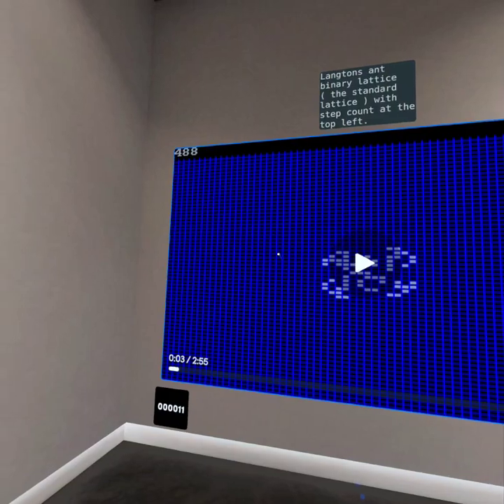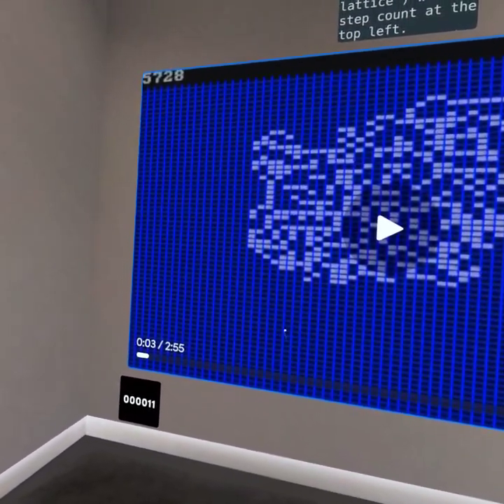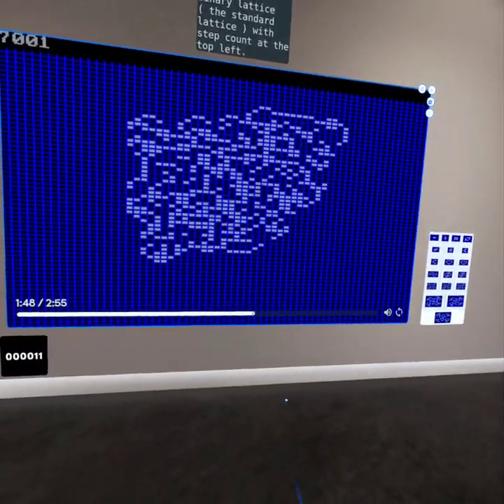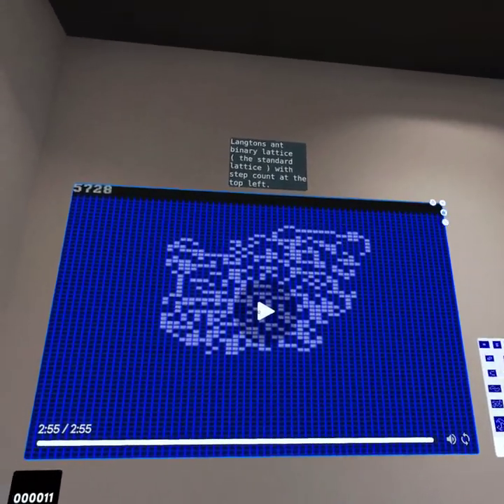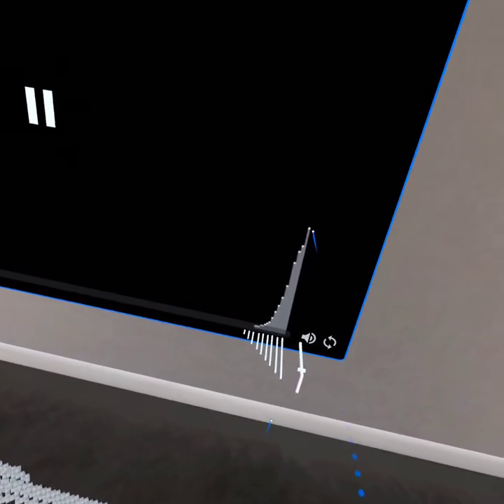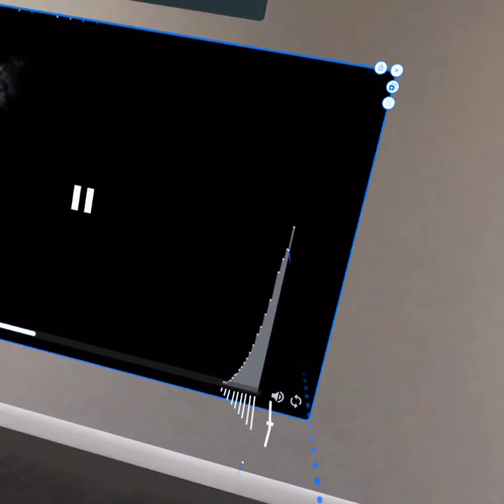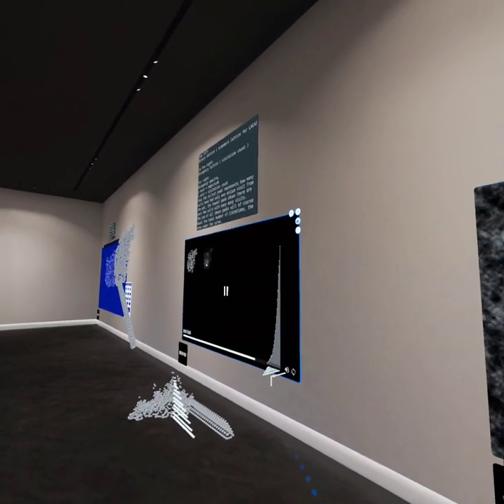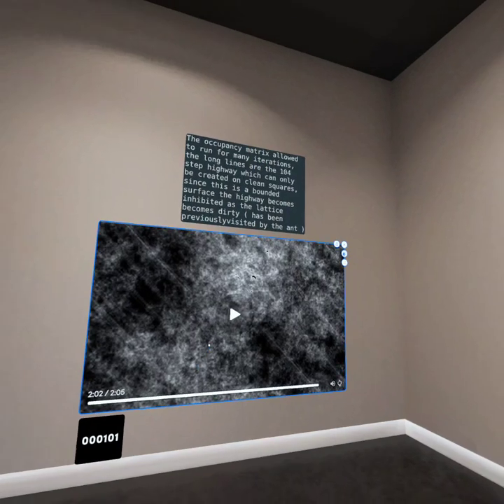000011-Langtons Ant ( binary, occupancy and spectra )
Brief description of Langtons Ant rules and the how they apply to the electromagnetic fields.